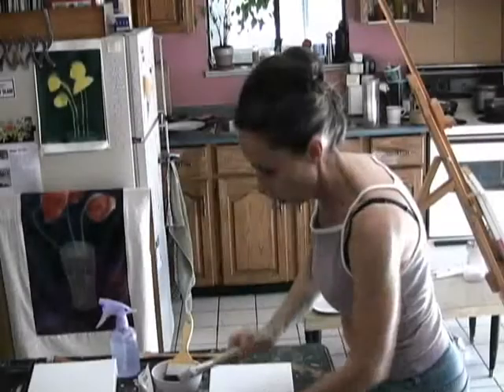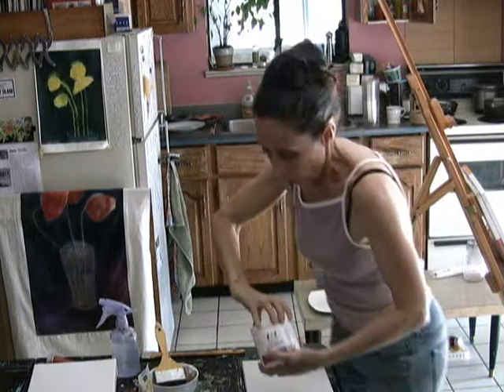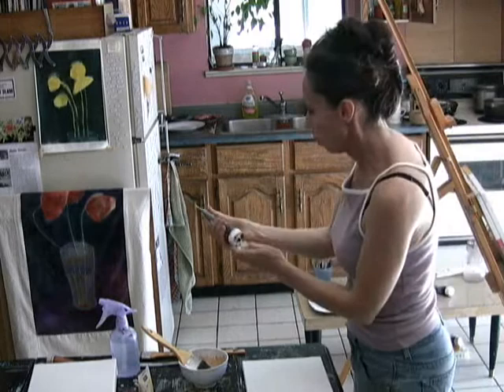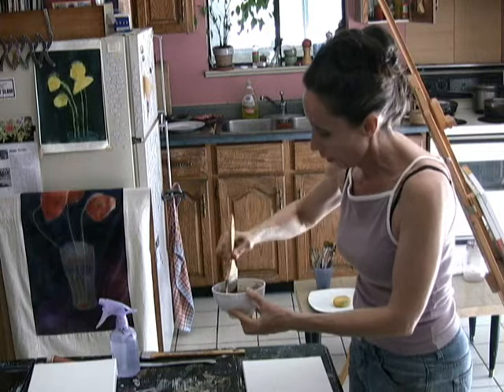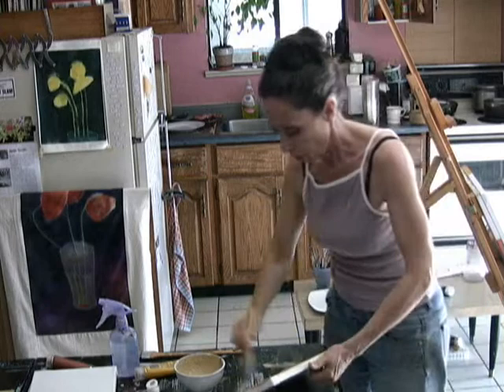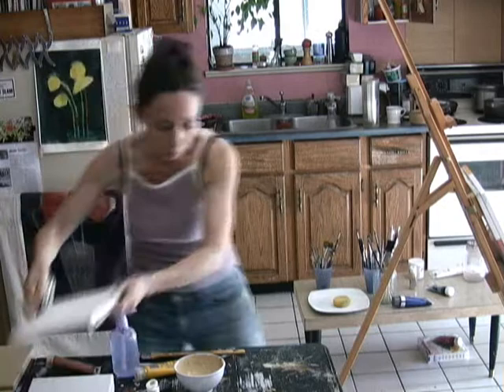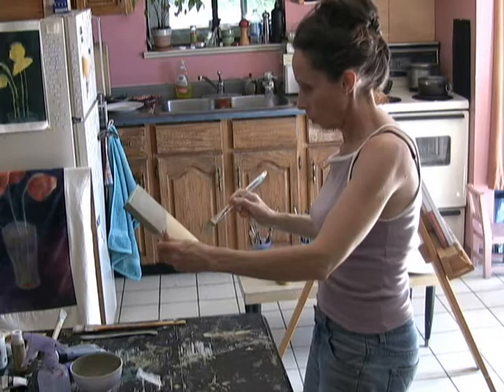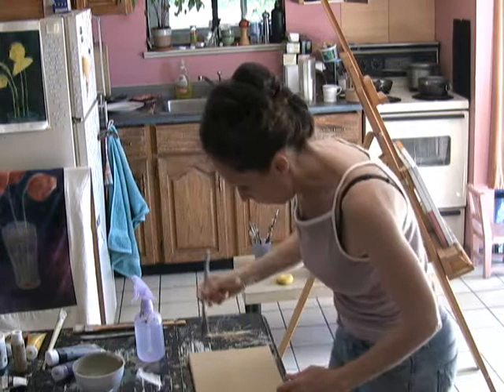New Paintings by Jean Smith July 31, 2012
Raven Coal Mine, 1 - 5 (8 X 10" acrylic on canvas) by Jean Smith. July 31, 2012.

Review: "In this overly-long documentary, a stationary camera on the profile of Jean Smith as she explains why she's "unpriming" six small canvases for simple landscape paintings followed by much mixing of "sky" and "sea" colours for the hasty assembly-line production of small paintings that Smith purports are by a character in her novel The Black Dot Museum of Political Art. Attributing the work to a fictional narcissist named Martin Lewis has Smith stepping back to wonder if it's "right" to be painting bright white store-bought canvases to give the illusion of raw canvas beneath a painted surface. Concluding that this is what she intended to do, she continues with the process, aware that both the camera and the conjuring of illusions, taint the final product, which may or may not be "art". The mixing of paint, "gloss medium" and spray-bottle water in a small plastic bowl with an over-sized brush has the feel of a low budget cooking show, but those hungry to see how and why a series of political paintings are generated may be left with tummies grumbling. Likely Smith herself wonders if there is an appetite for a video of this length on the subject of her paintings, let alone the ongoing self-documenting of her music, writing, painting and the promotion of this entanglement, something she regards as an art itself."

Artist Statement: The five paintings are by Martin Lewis, a character in my recently completed novel, The Black Dot Museum of Political Art. Martin Lewis, a traditional landscape painter, is a narcissist who, whilst trying to impress Catherine, a young activist, adds a political component to his existing paintings.

Note: The proposed Raven Coal Mine on Vancouver Island will negatively impact the environmentally sensitive region on many levels, including the nearby shellfish industry.

Exhibition: For the month of September (2012), The Black Dot Museum of Political Art pops up at Northern All Ages in Olympia, Washington.